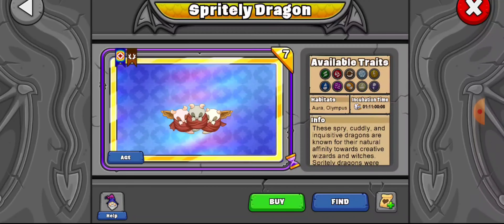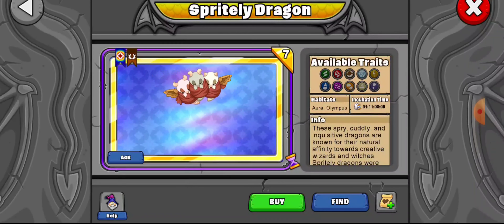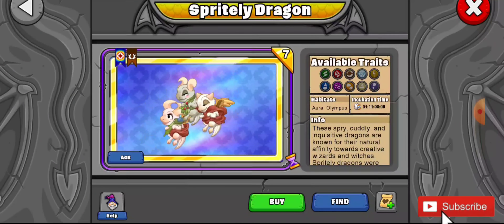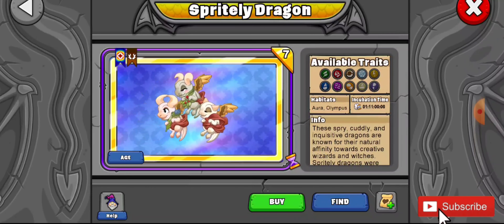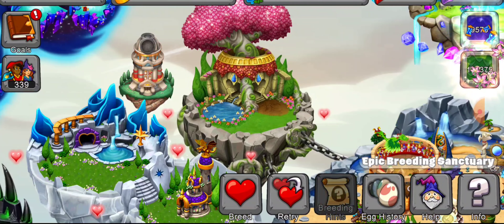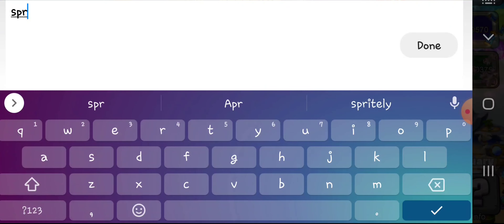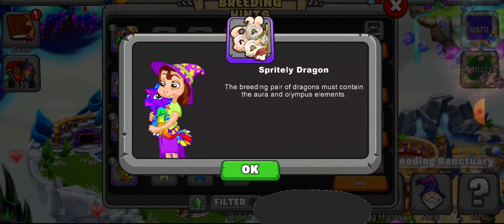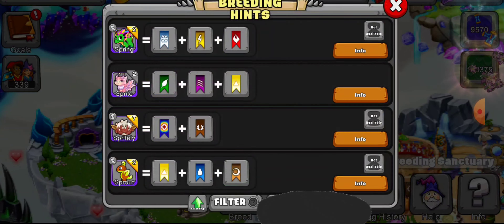How to Breed the Spritely Dragon in Dragonvale/Breeding Guide/Breeding tips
In this video I will show you how to breed the Spritely Dragon in Dragonvale. It is a featured Dragon in the Valentine's Sweet Dreams Event. Good luck in getting this dragon!!

If you have tips or advice in the game please let me know. I welcome any help that is offered!😀👍

You can add me in the game. My ID is Bliss#1289. Make sure to put your ID in the comments so I can add you as well. I add everyone😊

It would really help me out and I appreciate every subscriber.